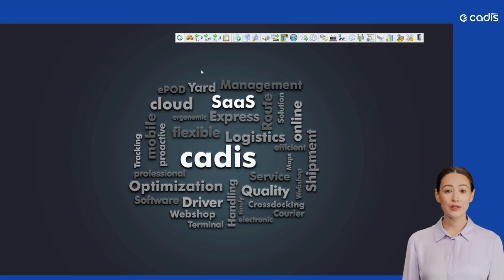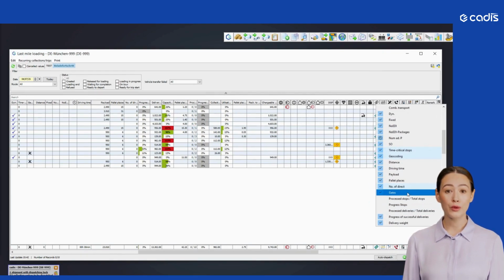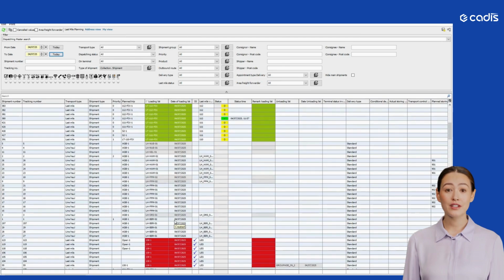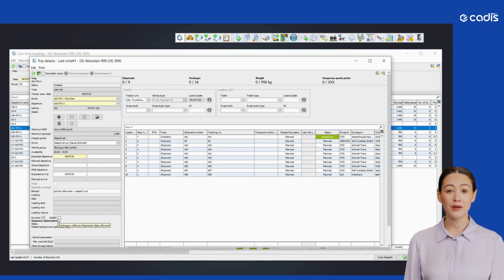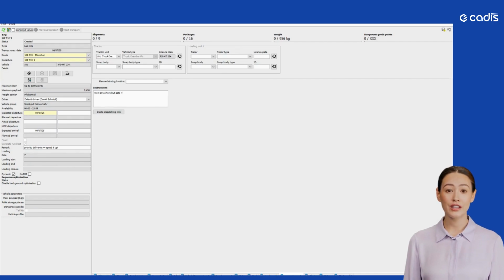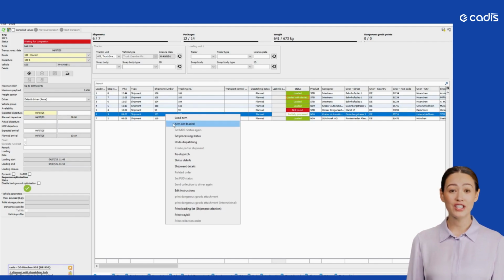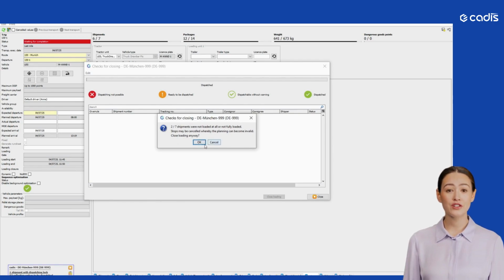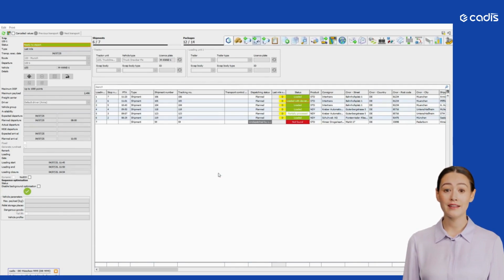How to manage the loading operations | TUTORIAL | cadis®